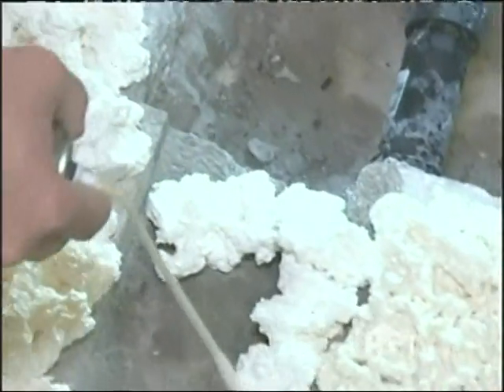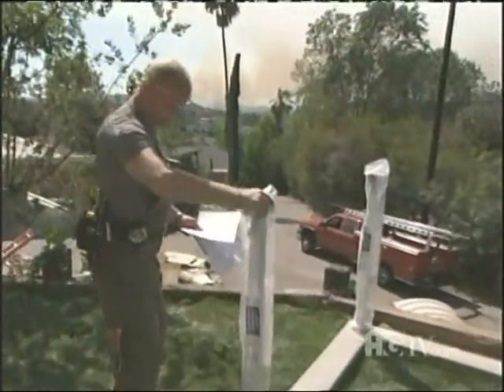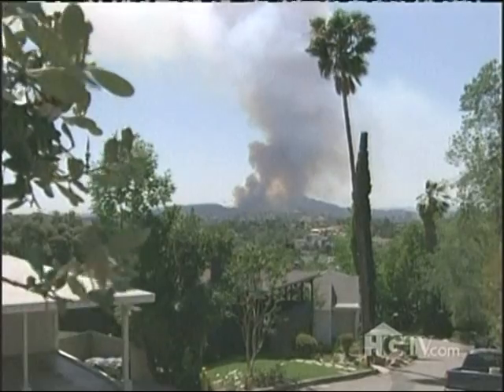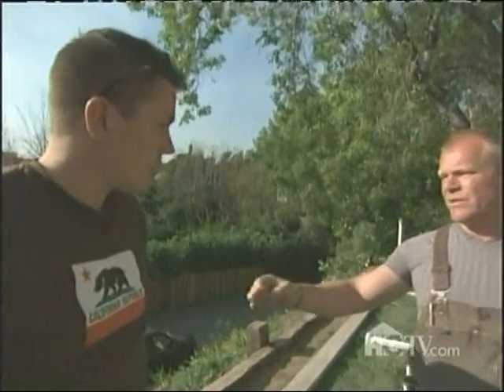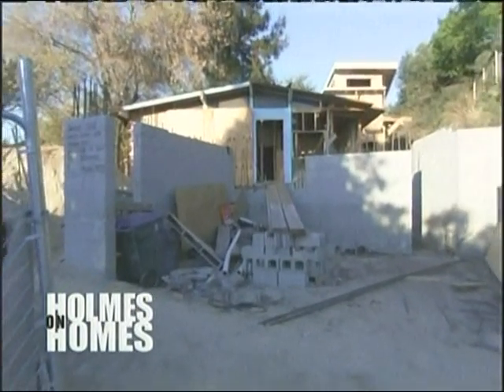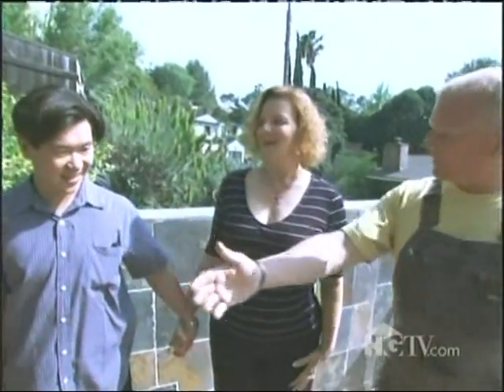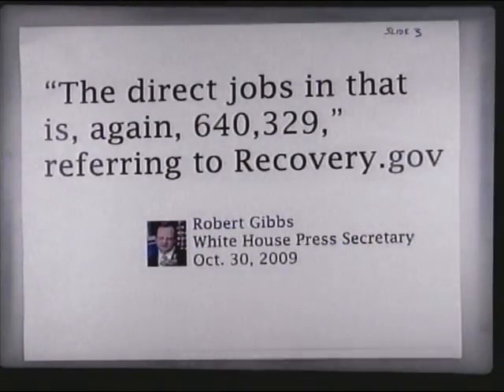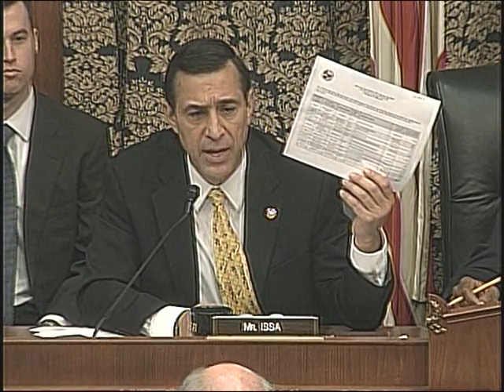Tracking the Money (Part 1)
Tracking the Money (Part 1) - House Oversight Committee - 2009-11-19 - House Committee on Oversight and Government Reform. On Thursday, November 19, 2009, the Committee will hold a hearing titled "Tracking the Money: How Recovery Act Recipients Account for Their Use of Stimulus Dollars." The hearing will take place in room 2154 Rayburn House Office Building. Video provided by the U.S. House of Representatives.